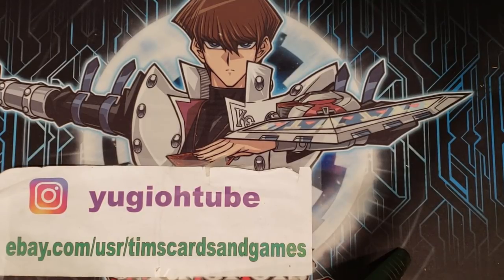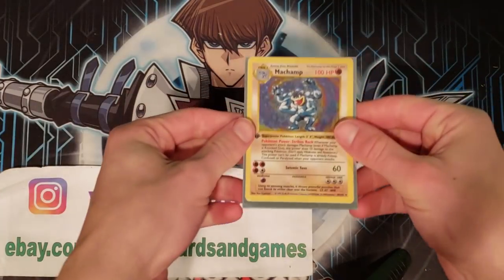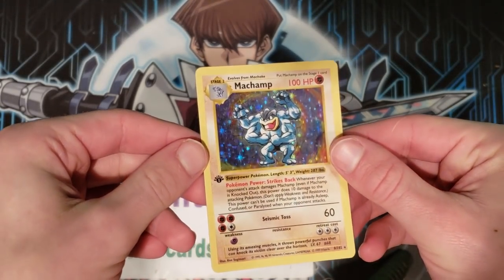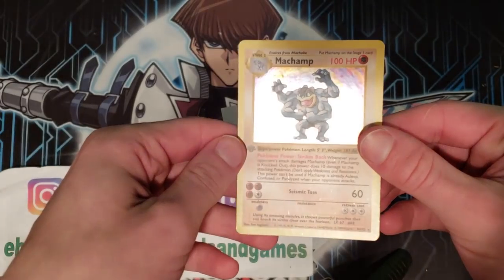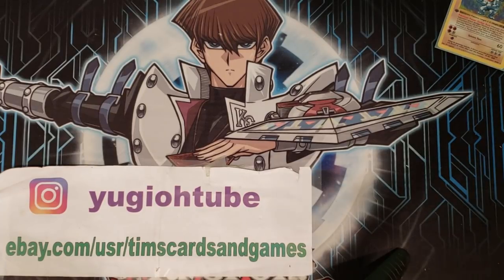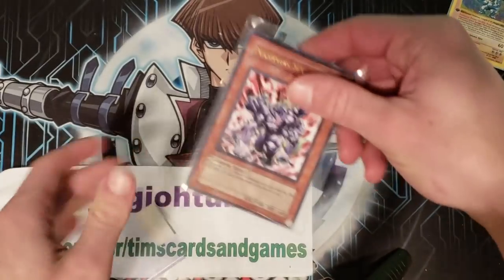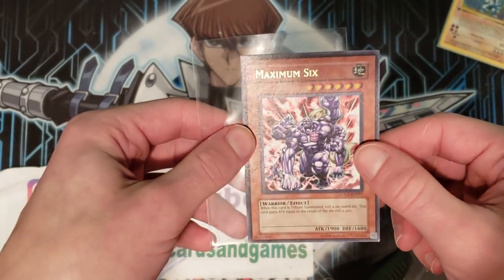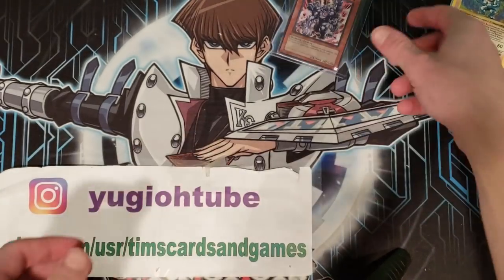YugiohTube Mail Day #13 - MISPRINTS, Tournament Packs, Ghost Rare Red Eyes, Shadowless Pokemon Cards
Tracks Featured:
1. Dragon Castle by ??Symphony
2. World of Warships Beta Soundtrack by Francesco Libralon
3. Epic Trailer by e-soundtrax
4. Epic Adventure Journey by Yazid_45
5. Orchestral Cinematic Epic Trailer by KingHyenX
6. Dragon War by ??Symphony
7. Courage Of Nations by Marcus Neely
8. Epic Battle by Cj Aist
9. Against The Odds by Lucas King
10. Solid Snake by Lucas King
11. Numinex by Lucas King
12. Clash Of Ages by Lionel Schmitt
13. All Out Attack by ??Symphony
14. The Journey by Marcus Neely
15. 1000 Ships Against The Wind by Lionel Schmitt
16. Saga of Knight by ??Symphony
17. Don't Tell May by Marcus Neely
18. Fantasy Title 06 Minor Tense Big Alt 01 by OmskTransmash
19. Final Fight by WinterSage
20. Battle of Kings by Per Kiilstofte
21. World of Warships Beta Soundtrack by Francesco Libralon
22. Dragon Castle by ??Symphony
23. Epic Music by MCMainiac
24. Numinex by Lucas King

This video features misprint error cards, Japanese OCG Alt Art, legend of blue eyes LOB Asian English packs, Ghost Rare cards, Shadowless 1st Base Set Pokemon Cards, and more!